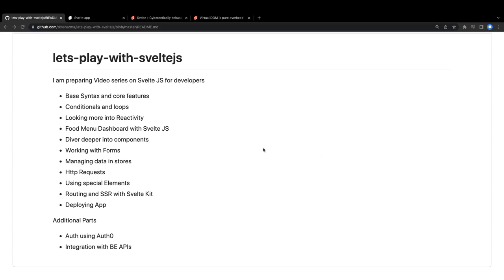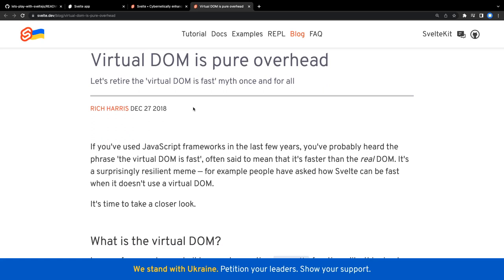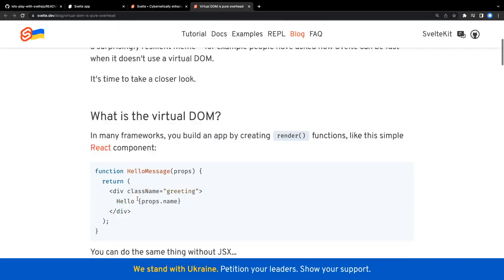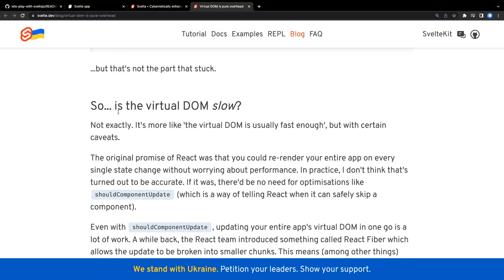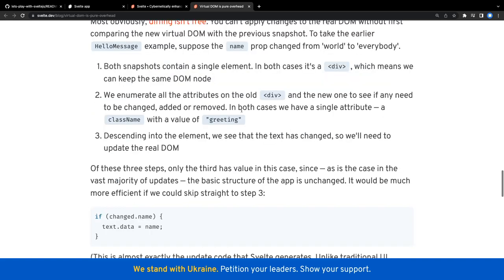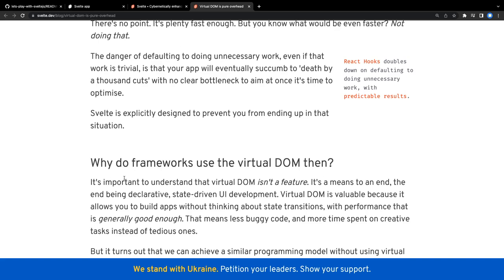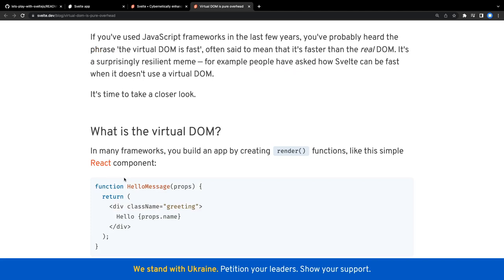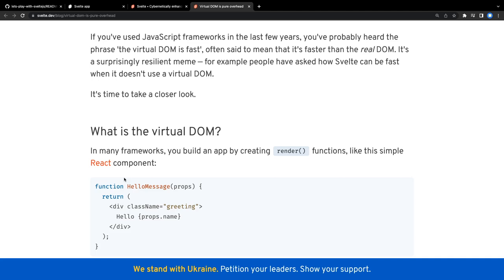Svelte JS, Do we need Virtual DOM ? #04